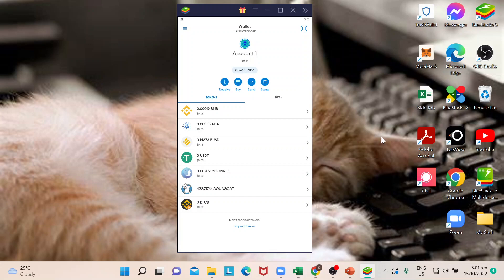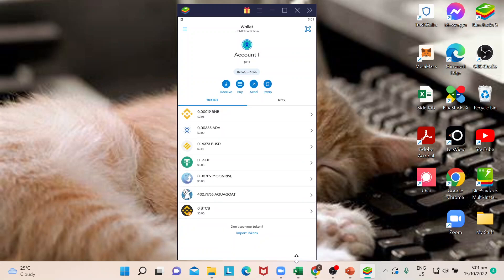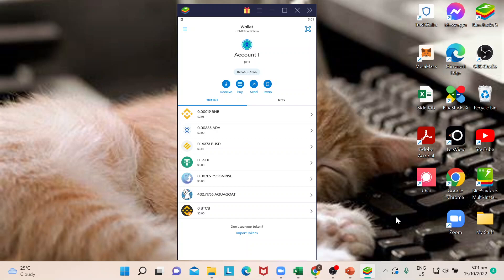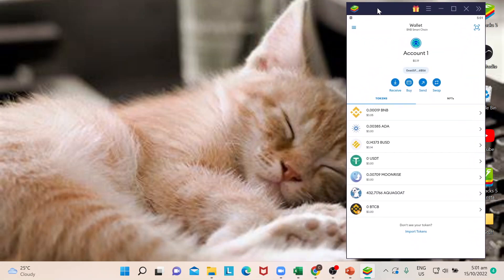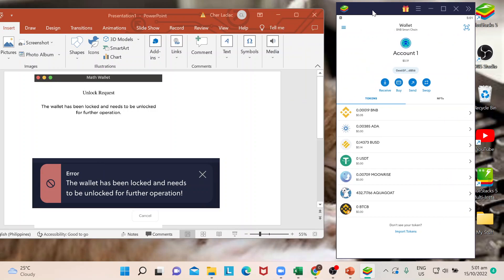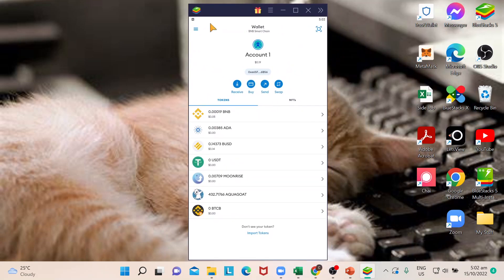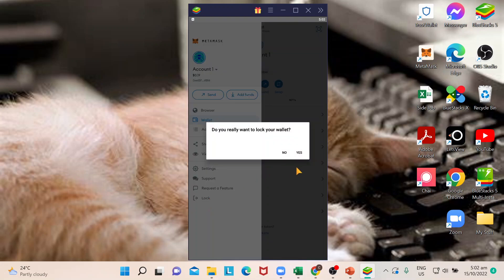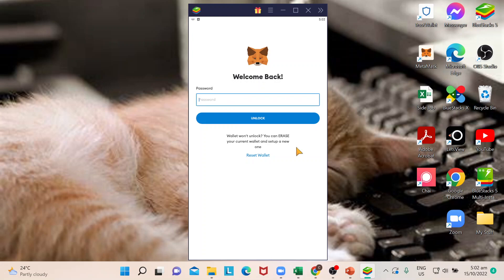How To Unlock Wallet In Metamask Tutorial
Today I show how to unlock wallet in metamask tutorial,metamask tutorial,metamask wallet tutorial,unlock wallet in metamask